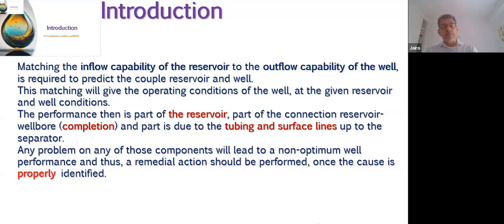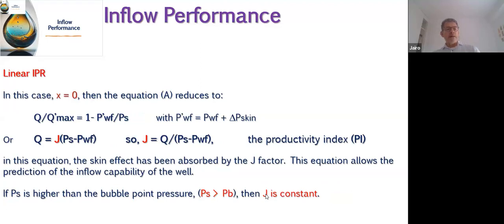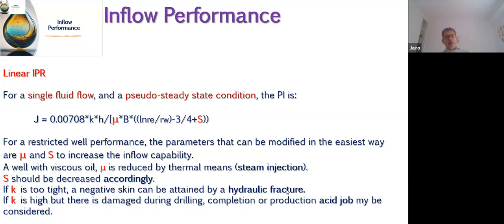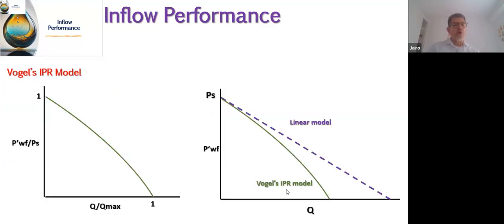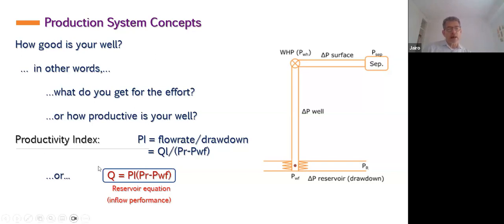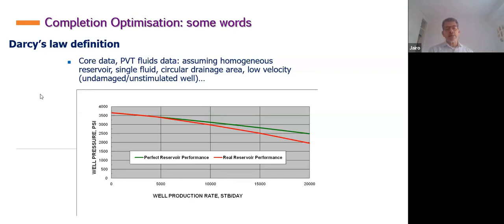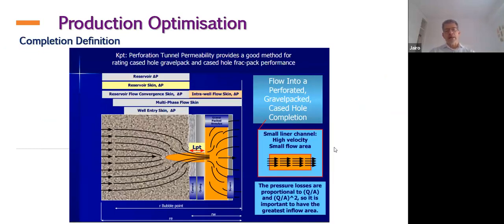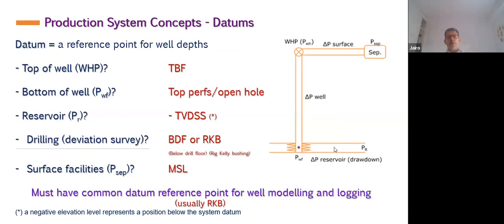NODAL ANALYSIS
💡 Have Questions?